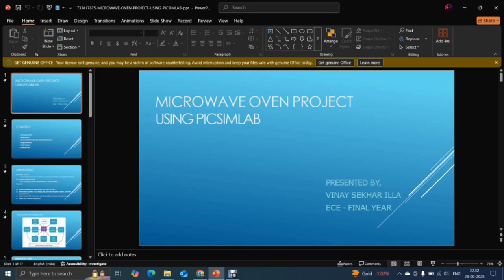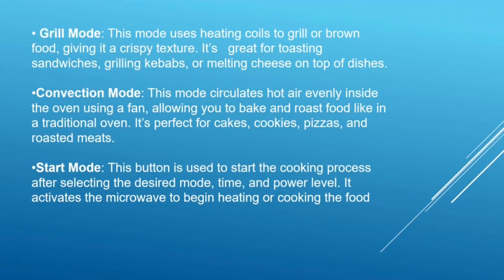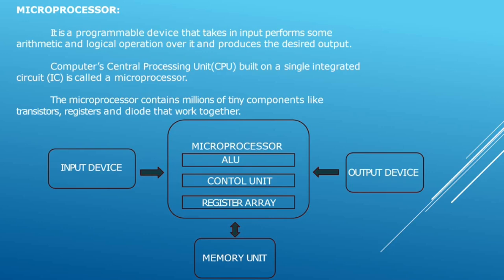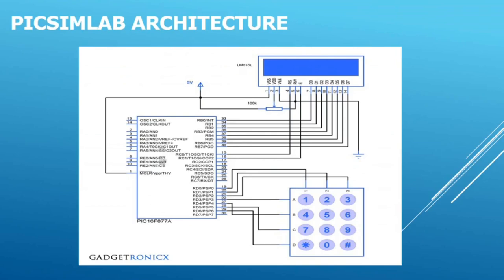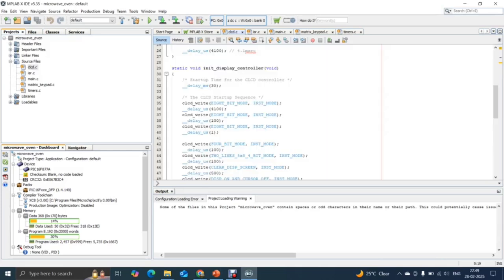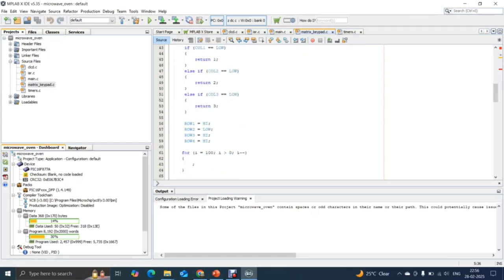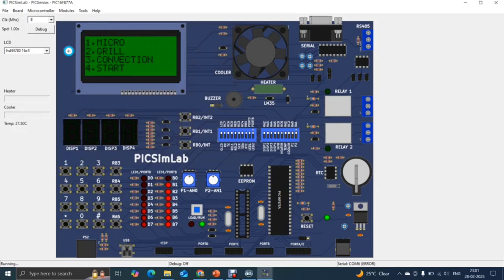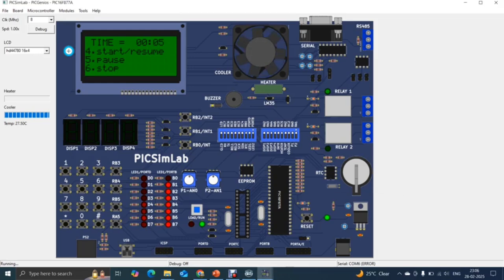Embedded Systems || Microwave Oven || MPLAB IDE (XC8 Compiler) || PICsim Lab Simulator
This is a project based on simulation of a Microwave oven, virtually over the PICSimLab software on the PIC Genios board.

This project was implemented using the 8-bit PIC  microcontroller "PIC16F877A".

MPLAB X IDE  was used in writing the code for the operations performed in the microwave oven.

It contains four modes of operations :
1. MICRO MODE
2. GRILL MODE
3. CONVECTION MODE
4. START MODE